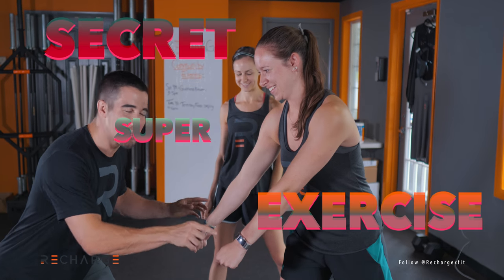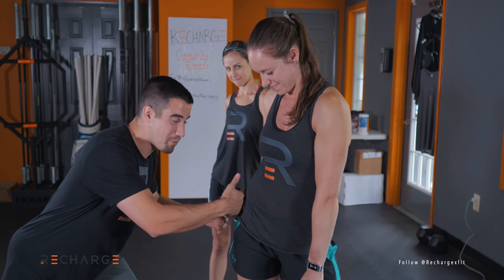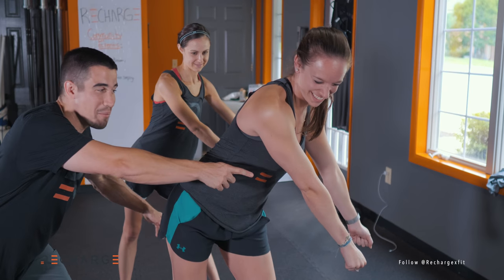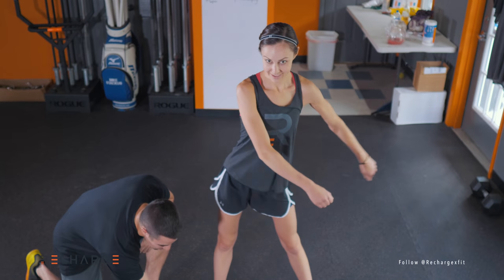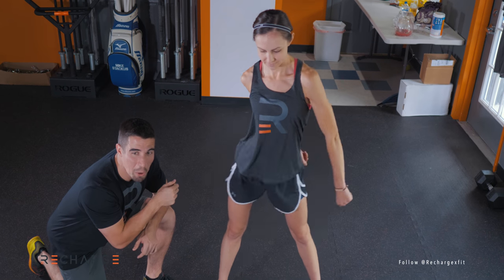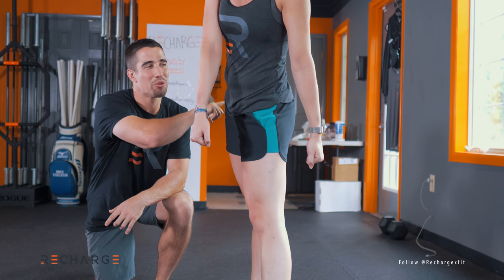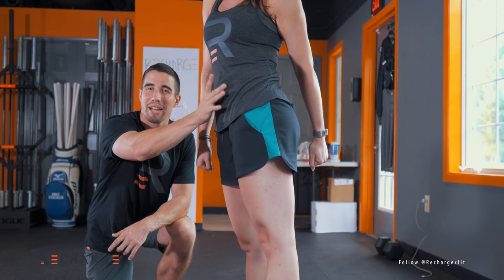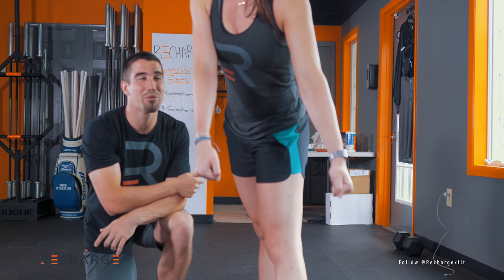Our SUPER SECRET GO-TO Strength and Stability Exercise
We don't usually share our big money exercises... we save those for our patients and members. Well UNTIL NOW. We present to you one of our go-to, SUPER SECRET EXERCISES. You're welcome.

Recharge|HoCo CrossFit
5136 Dorsey Hall Dr.